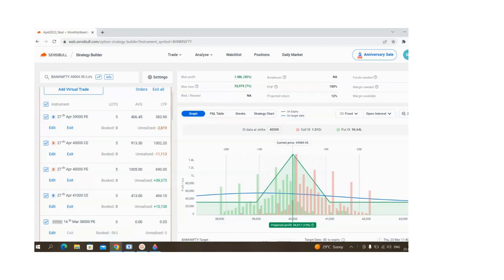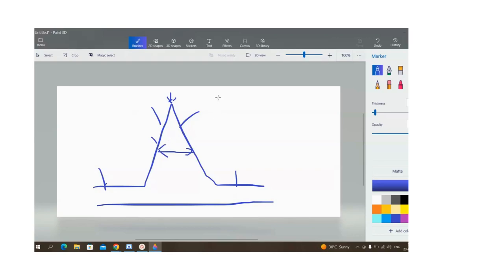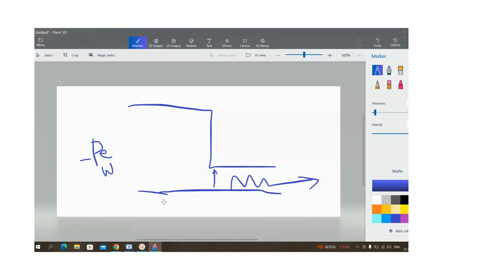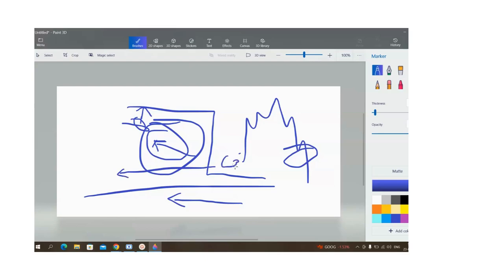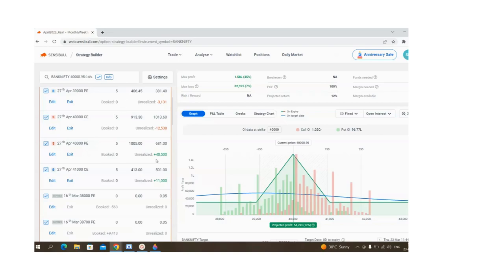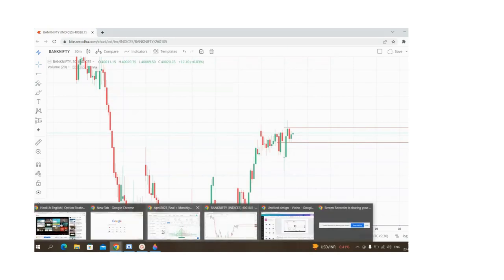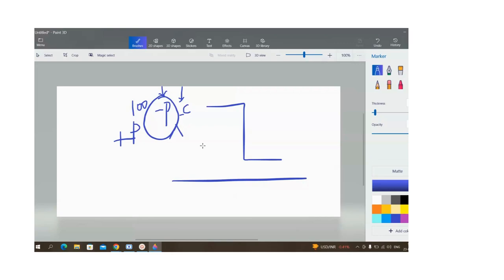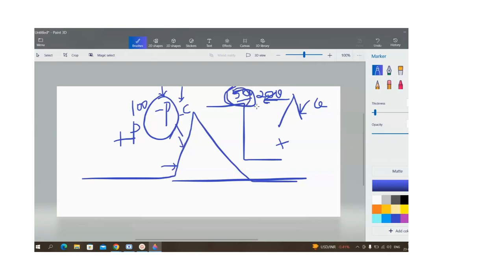Iron Fly : Tips to Convert Autopilot IF to Jackpot | M & W Combo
Trading and Investment Plans. Option Strategies # Option Selling